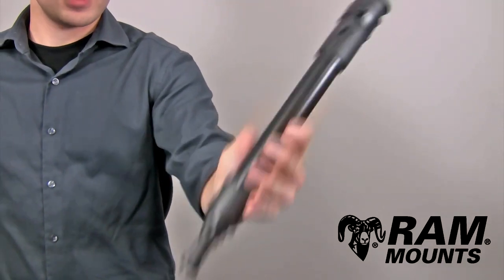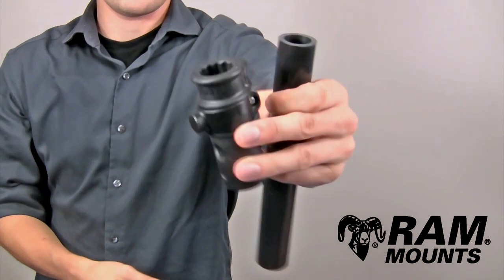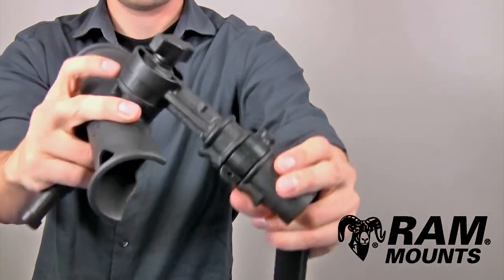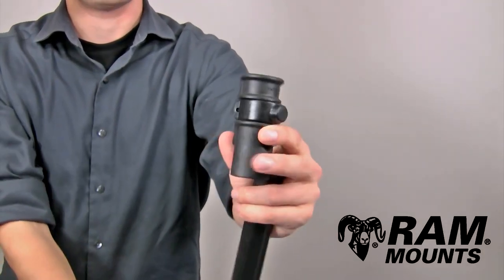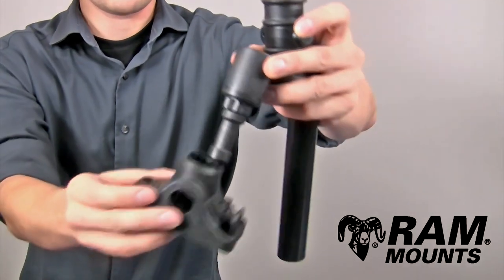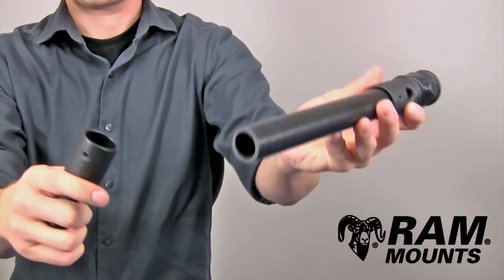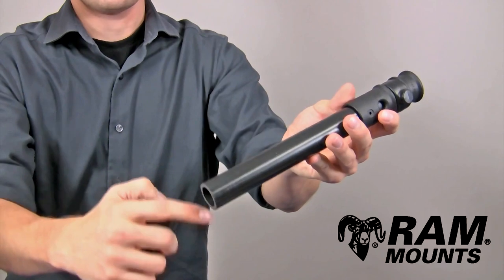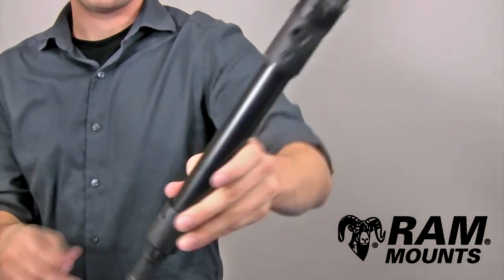RAM Adapt A Post™ 11 Extension Pole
Learn all about the different parts and pieces to the Adapt A Post by watching this short video.